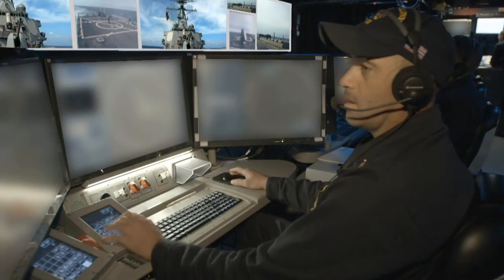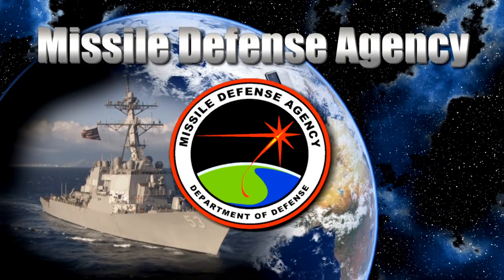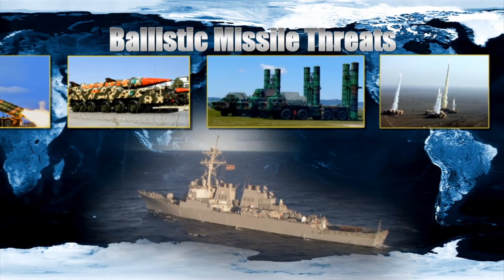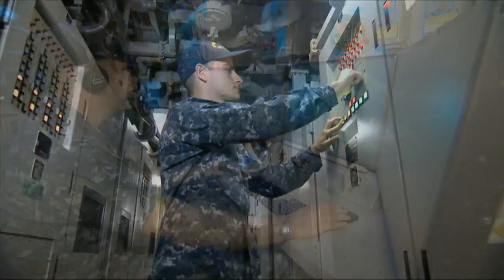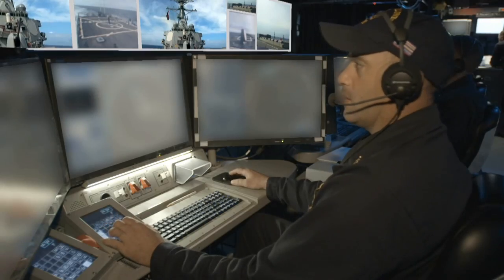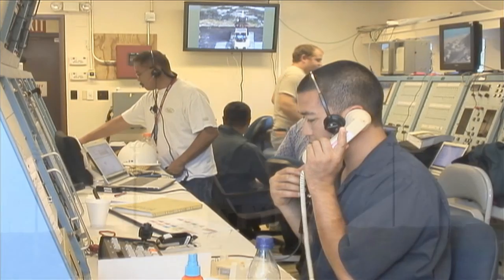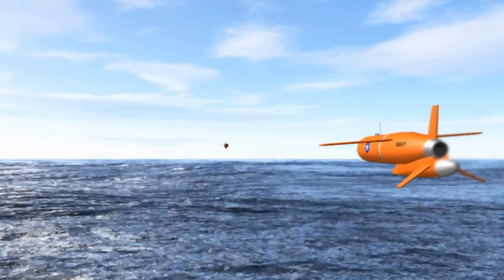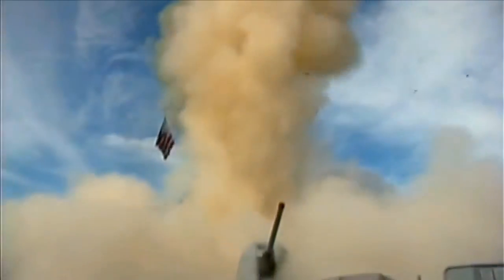Aegis BMD Pacific Wildcat/Stellar Wyvern (FTX-20/FTM-25) Documentary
Documentary on the successful completion of the Autumn Events 2014 Campaign which included a tracking exercise of a MRBM target in FTX-20, and a successful intercepts of a SRBM and two AAW threats.

Approved for Public Release (15-MDA-8284)